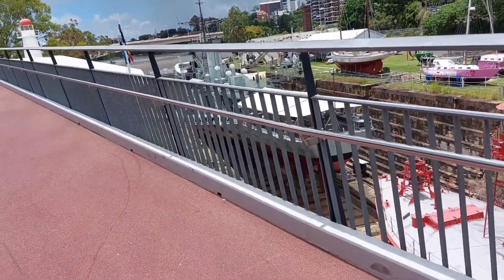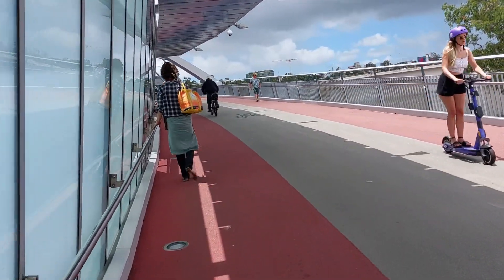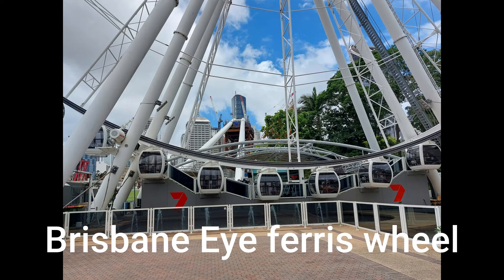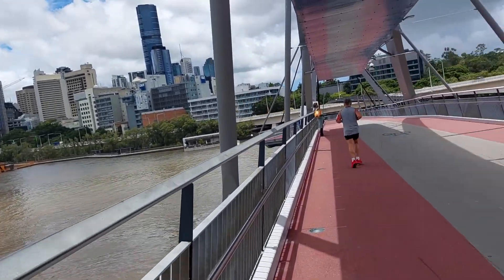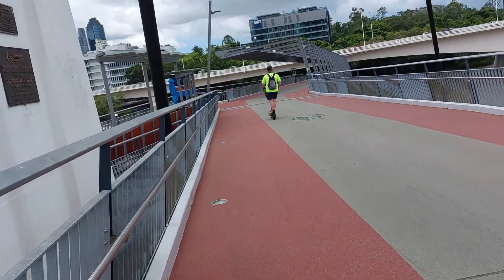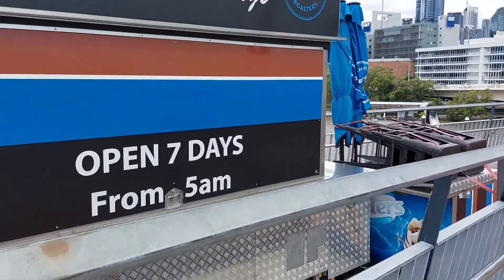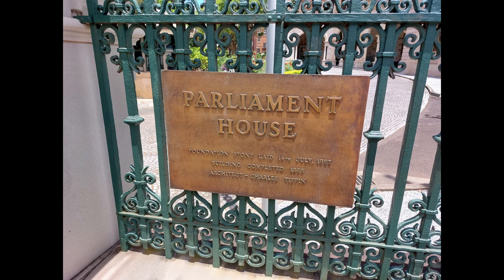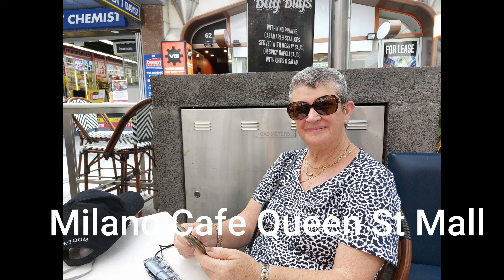Walking over the Goodwill Bridge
Walk around Southbank Brisbane then over the Goodwill Bridge to Parliament House to Milano Cafe in the Queen St Mall for lunch